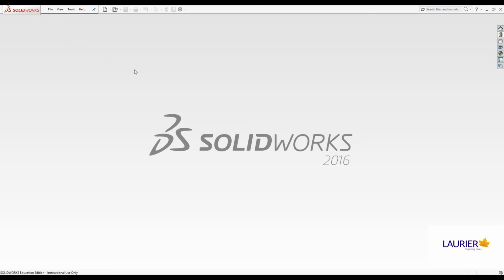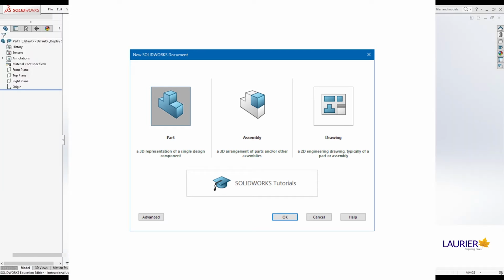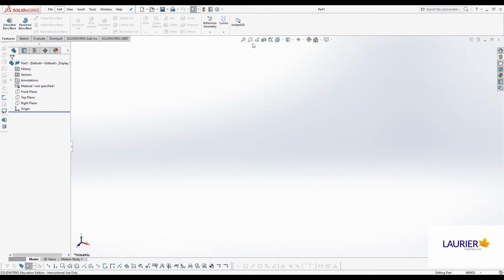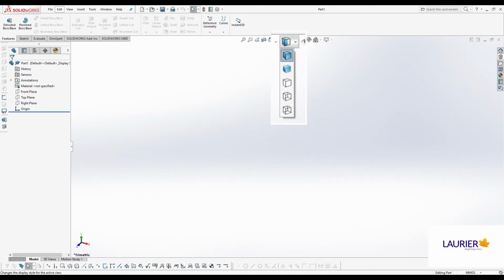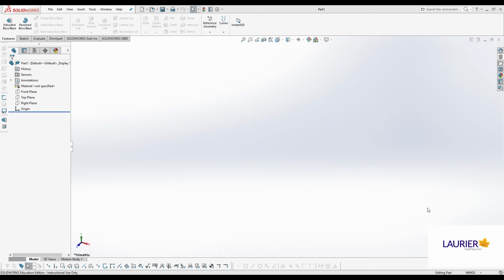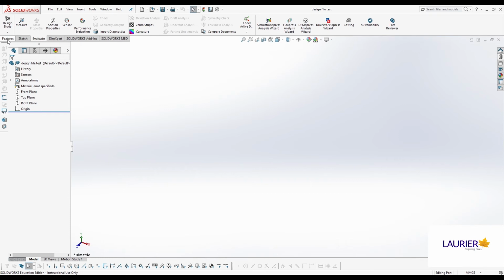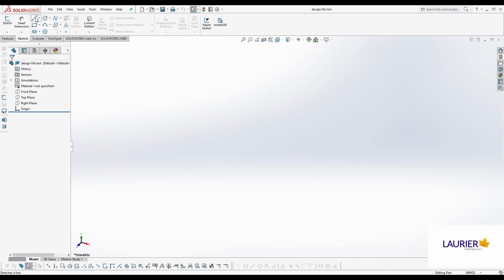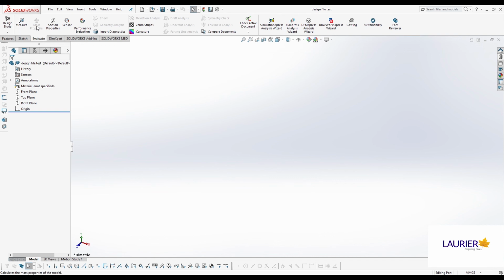SolidWorks for Non-Engineers and Absolute Beginners, lesson 2a - Laurier Science Maker Lab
Part 2 of this video series is a SOLIDWORKS lesson for Non-Engineers. It covers everything from opening SOLIDWORKS to common error messages while leading the student through the creation of a simple 2-part engraved and embossed assembly.  The same lesson has been taught one on one to over 300 students at Wilfrid Laurier University.

Assumes knowledge of high-school math.